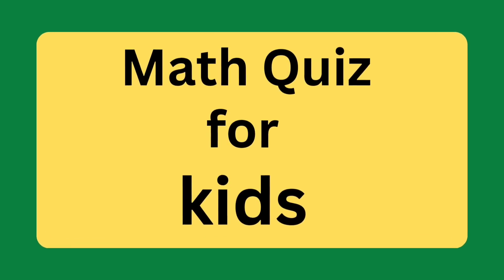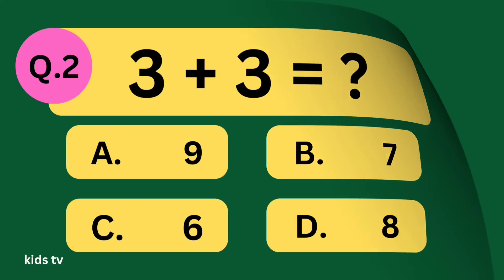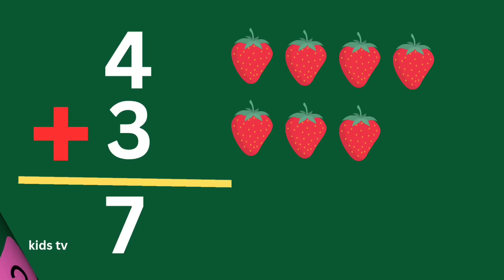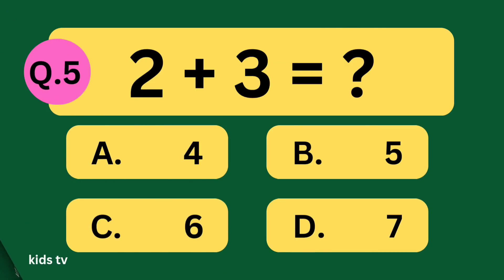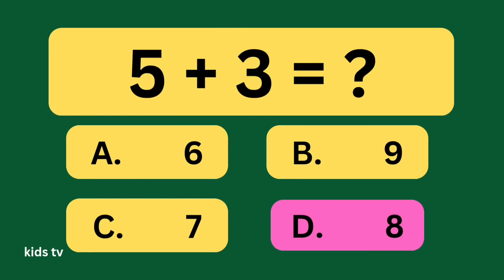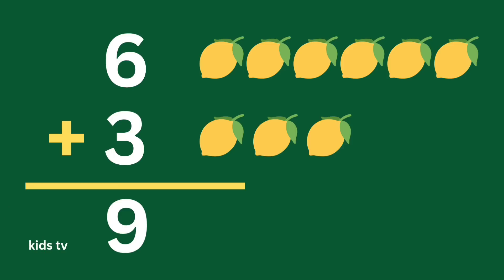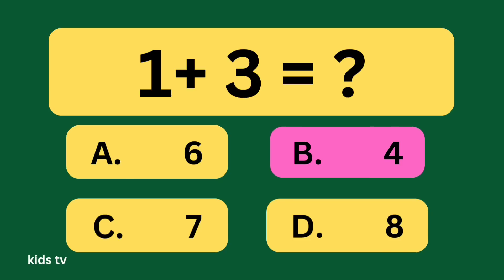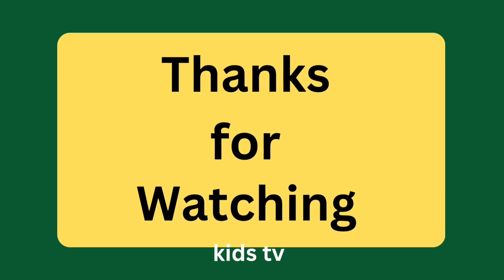Math Quiz for Kids |One Digit Addition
Math Quiz for Kids |One Digit Addition  Quiz.